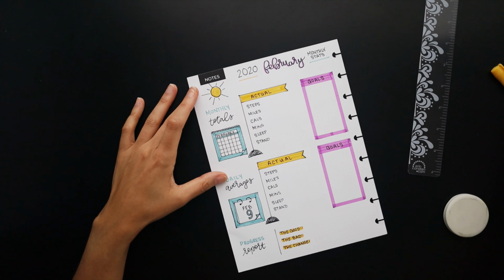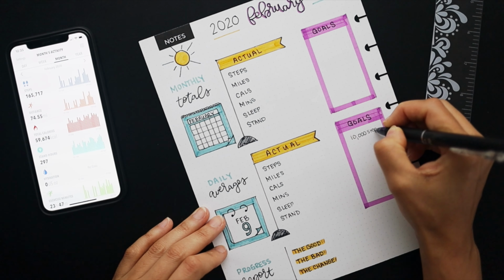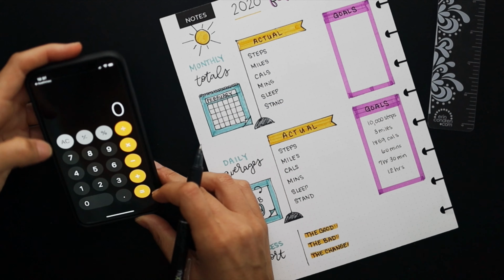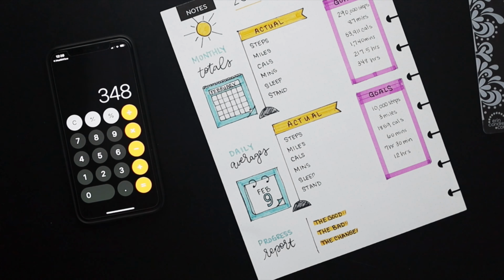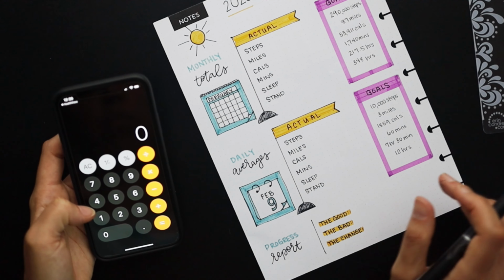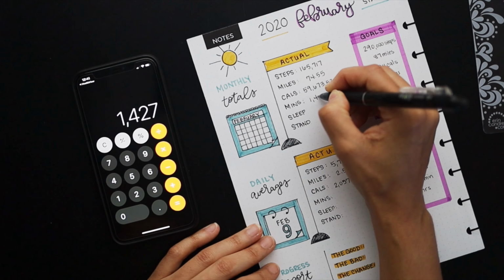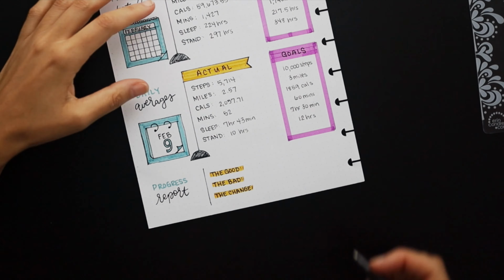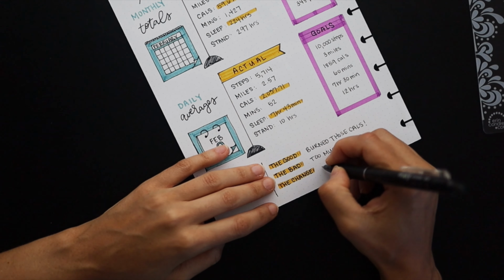Monthly Health Stats Page :: Planner Bullet Journaling :: Health & Fitness :: Classic Happy Planner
Finally creating this monthly health stats currently page for February (and January) in a bullet journaling, all-pen style. Plan with me as I set up and fill out this DIY planner page for my health and fitness happy planner and create one of your own!

▪ Pilot FriXion Erasable Pen - 0.5mm - Retractable Black
▪ Papermate Flair Pen - Medium Point - Black
▪ Daiso Highlighters 5pk - Pastel
▪ Zebra Mildliners - Assorted Packs

▪ Pilot FriXion Erasable Pen - 0.5mm - MultiColor Pack
▪ Pilot FriXion Erasable Highlighters - Light Pastel
▪ Pilot FriXion Erasable Ball ColorSticks Gel Ink Pen
▪ Pilot FriXion Erasable Fineliner Marker Pen - MultiColor Pack
▪ The Happy Planner Dashboard Pack, Gold or (joann)
▪ The Happy Planner Pen Holders, Pink/Black
▪ The Happy Planner Metal Discs, Gold
▪ Gelly Roll White Opaque Pens or (michaels)
▪ Staples Oops! Pen Style Correction Tape, 2 pack (similar

::  D I S C L A I M E R  ::

Hello Friends!
— Stephanie